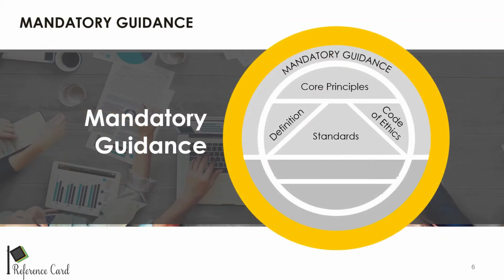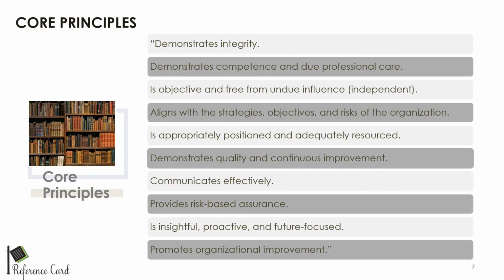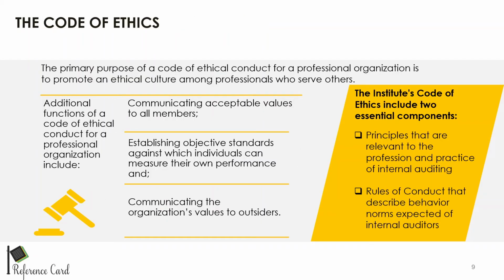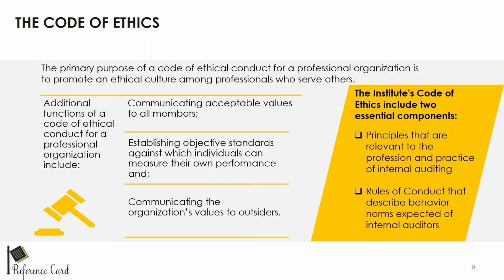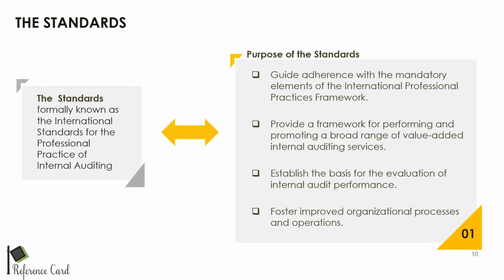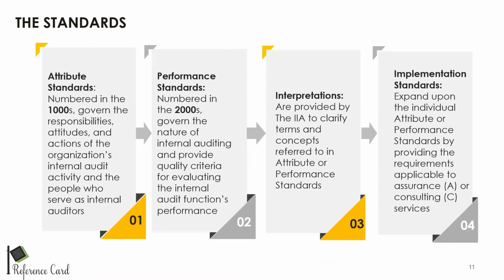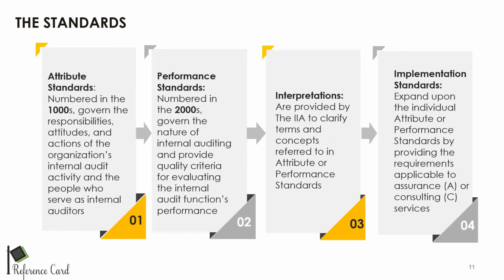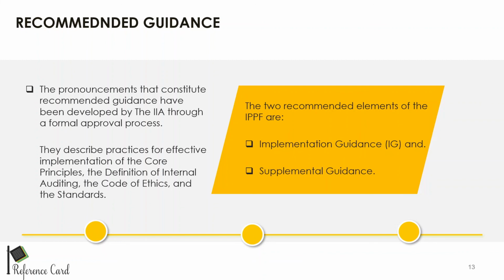CIA Part 1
CIA Part1_Applicable Standards

Reference Card is a quick and smart guide for easy learning. Explaining concepts clearly and concisely. It will help CIA candidates easily understand the course material and help to pass the exam.